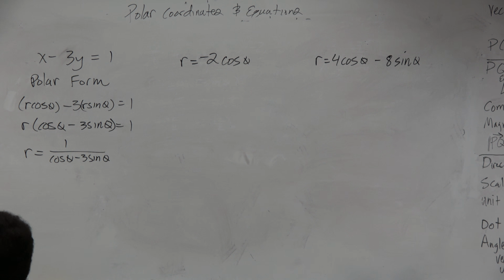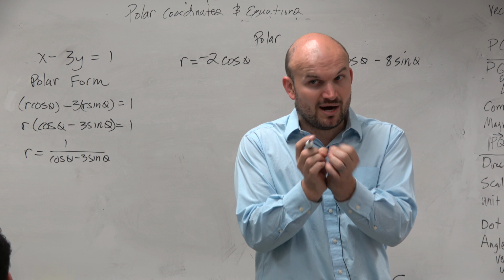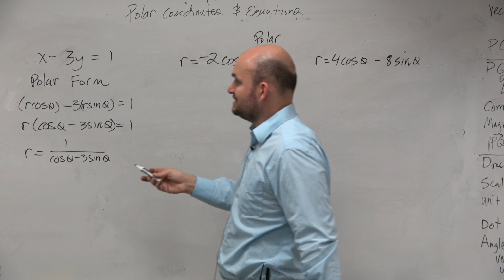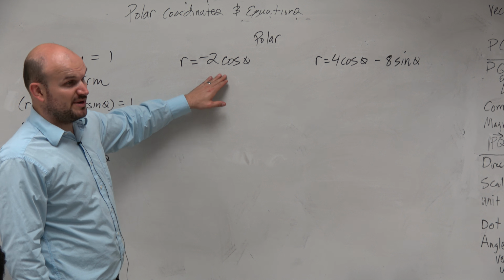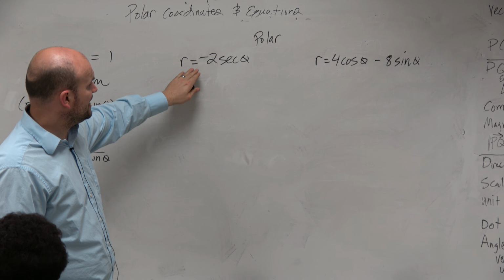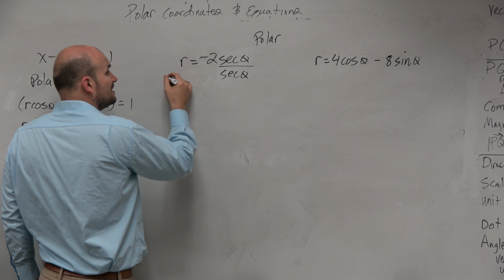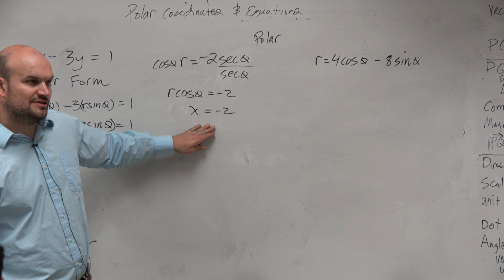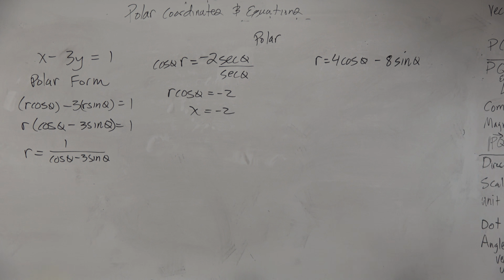Converting from polar form to rectangular form